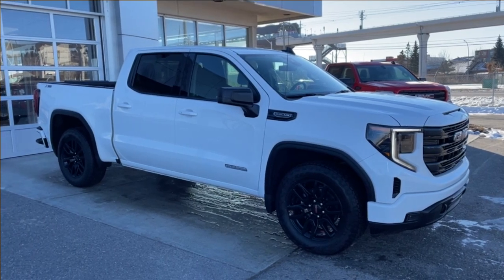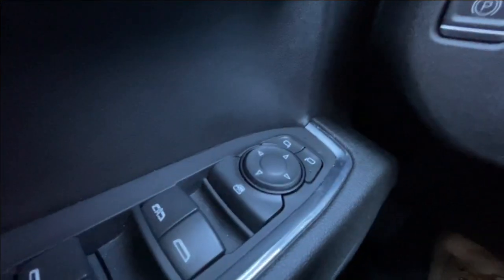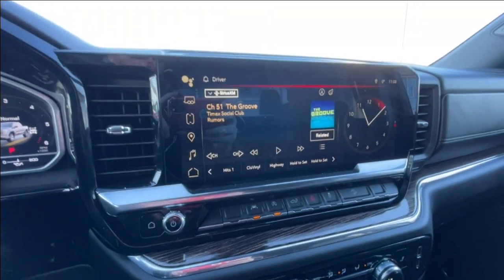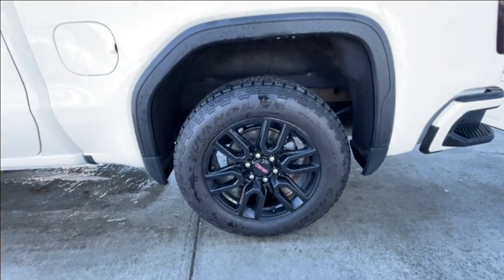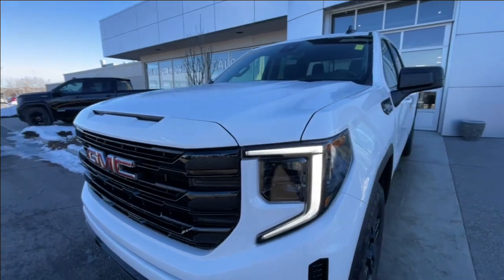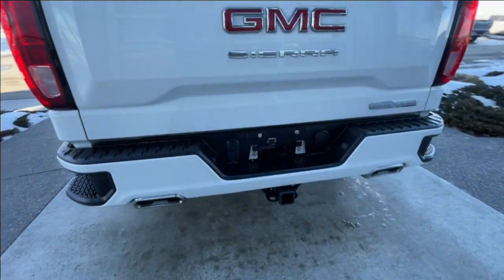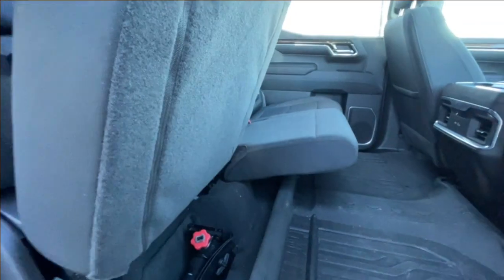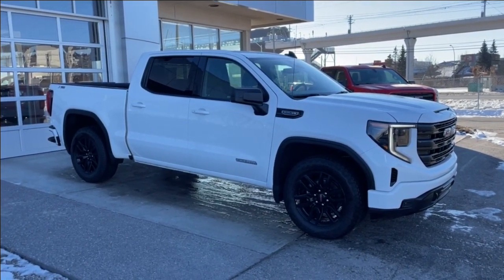White 2023 GMC Sierra 1500 Elevation Review Calgary AB - Wolfe Calgary | ALC1062A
The 2023 GMC Sierra 1500 Elevation model is the only model you need! Under the hood the 5.3L V8 engine, 4-wheel drive, and an automatic transmission. At the rear, this model has a stylish rear bumper with a step built into the bumper. Climb inside the cabin and you'll find standard equipment includes power driver seat, power windows, power locks, power mirrors, driver steering wheel controls. The media zone and center console offer XM satellite radio, OnStar mirror with auto-dimming. There is no shortage of power supplies or options. Added features cargo lamp switch, cruise control, and climate control zones. Come down to test drive, to experience all the additional features that we are sure you will love and find tremendous value in. Stop in today to see why we are your preferred dealer; we will earn your business!